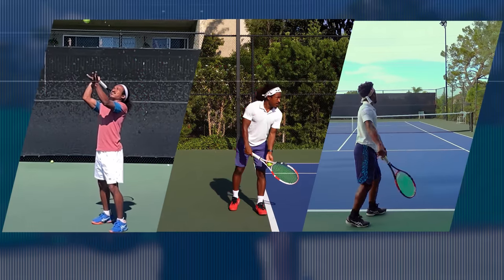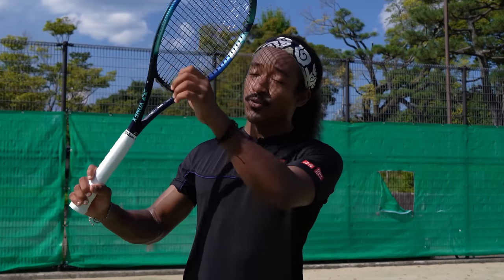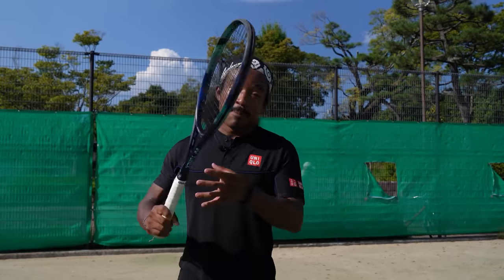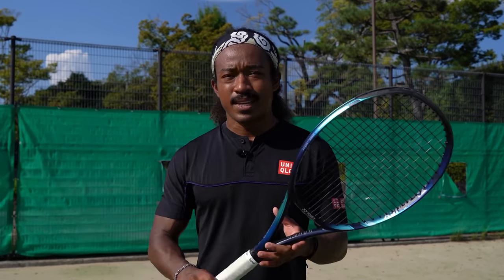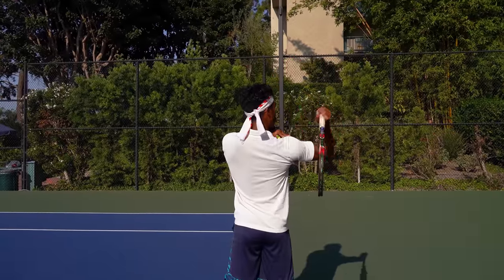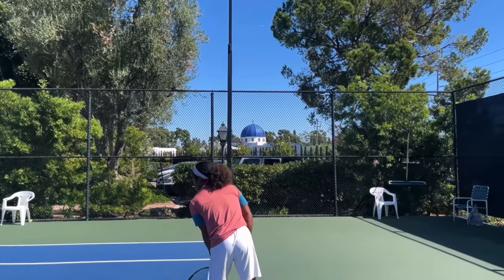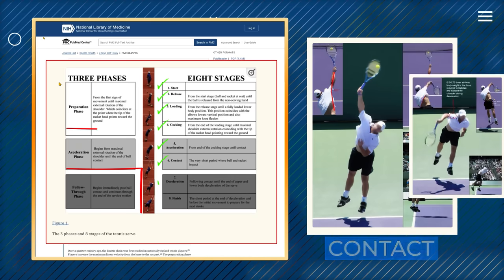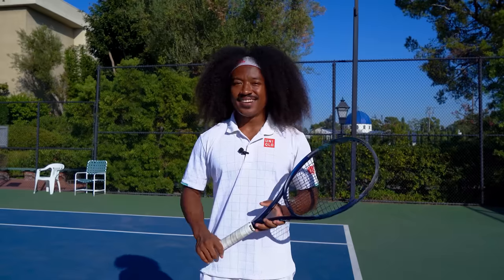Why the Serve is So Hard to Learn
Join our latest and greatest course, The 5.0 Serve, and become one of the hundreds of students who have transformed their serves:

The serve is the only shot that is theoretically all in your control. But for most of us, it’s also the most difficult one to tame. It’s either inconsistent.. or you’re dinking the ball over too softly and your opponents start attacking your serves. So, why is developing the serve so hard?

⏱ TIMESTAMPS
0:00 The Hardest Shot In Tennis
1:08 The Push Effect
3:21 The Serve Is Unintuitive
7:15 Advice Is Too General
9:05 Walking a Tightrope
11:27 So Much to Coordinate